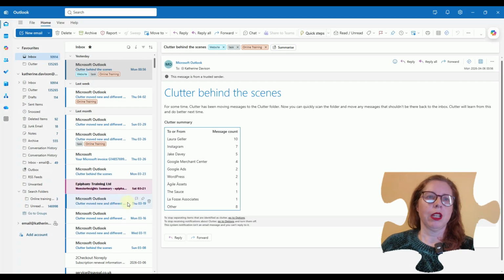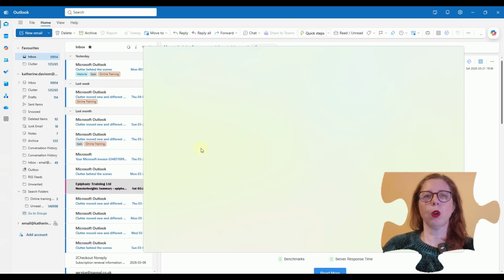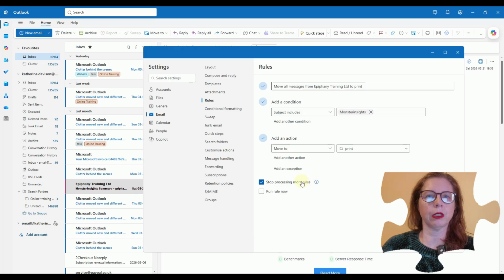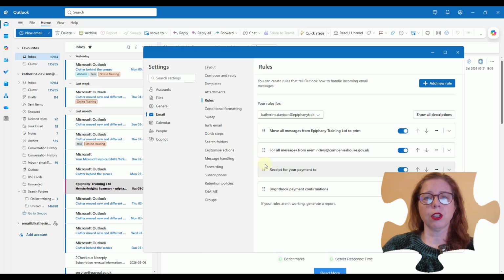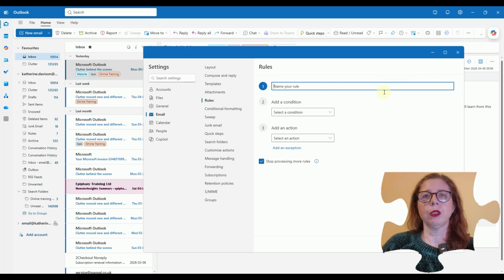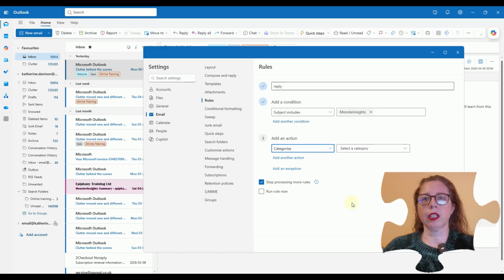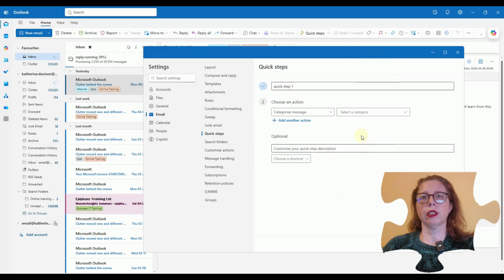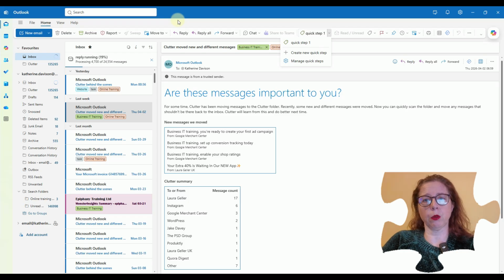Automate Your Inbox in Outlook: Rules & Quick Steps Explained!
Managing your inbox doesn’t have to be manual. 📧✨ With Outlook Rules and Quick Steps, you can automatically organise emails, move messages into folders, and even send standard replies without lifting a finger.

In this tutorial, you’ll learn how to use Outlook’s built-in automation tools to save time, reduce inbox clutter, and take control of your email workflow. 🚀 Whether you're dealing with high email volume at work or managing personal inbox admin, these techniques will make a huge difference.

Discover how to create rules from existing emails, refine them with conditions and exceptions, and use Quick Steps for one-click actions when you need more control. 💼

🔹 Chapters:
0:00
0:35 - Why Manual Email Management Slows You Down
1:20 - Creating a Rule from an Email
2:10 - Editing Rules with Conditions & Exceptions
3:30 - Naming & Organising Your Rules
4:20 - Running Rules on Your Inbox
5:10 - Managing Rule Priority (Order Matters!)
6:00 - Turning Rules On and Off
6:40 - Creating Rules from Settings
7:30 - Automatic Replies Using Rules
8:20 - What Are Quick Steps?
9:00 - Creating a Quick Step
9:50 - Using Quick Steps for One-Click Actions
10:30 - Final Tips for Inbox Automation

By the end of this video, you’ll be able to automate repetitive email tasks, keep your inbox organised, and reduce the time you spend managing emails every day. 📊